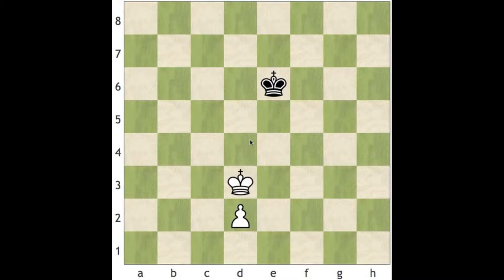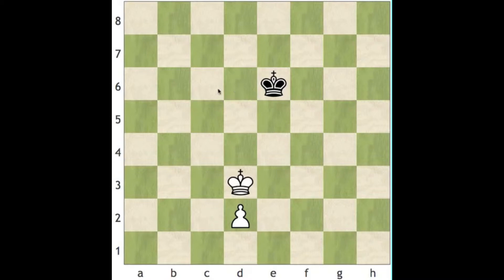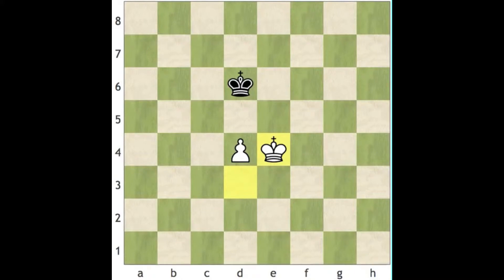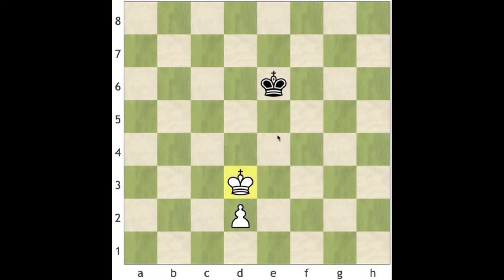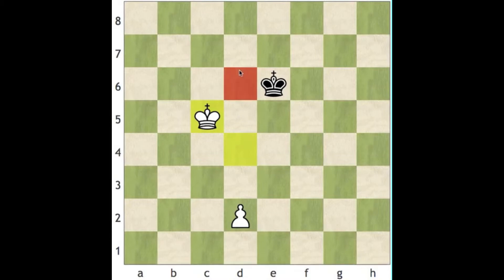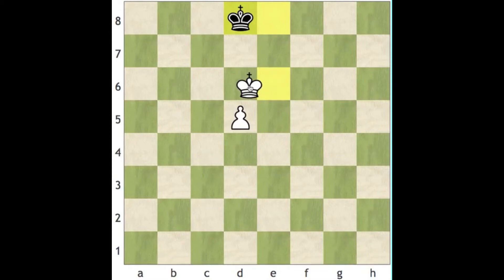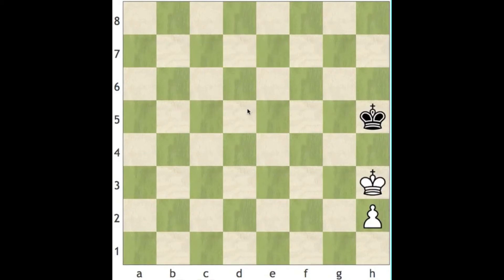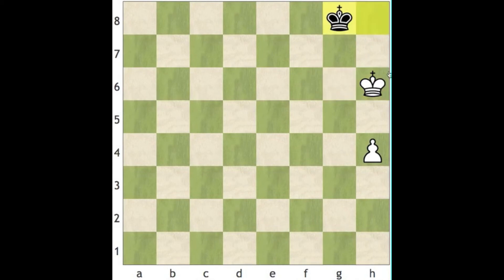Chess Tactics Tutorial 5 - King Pawn Endgame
In this video I teach you how to promote your pawn in the king-pawn endgame, as well as give you a brief intro to the concept of opposition.